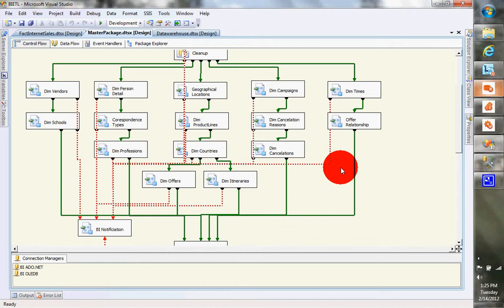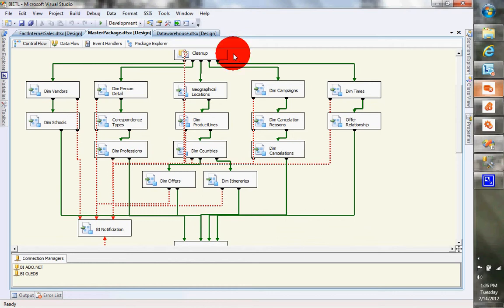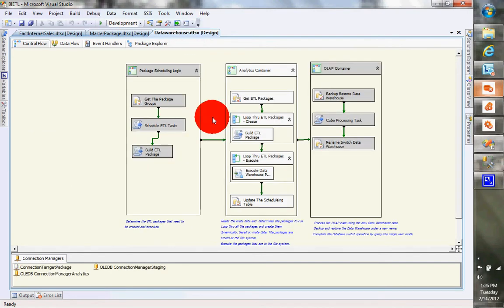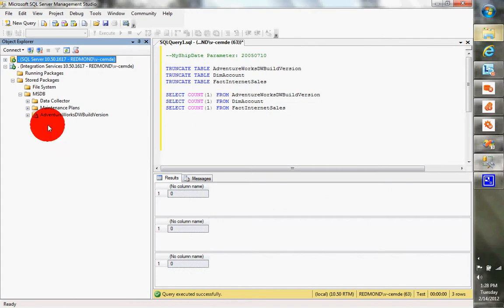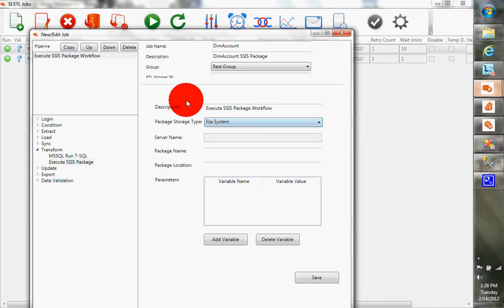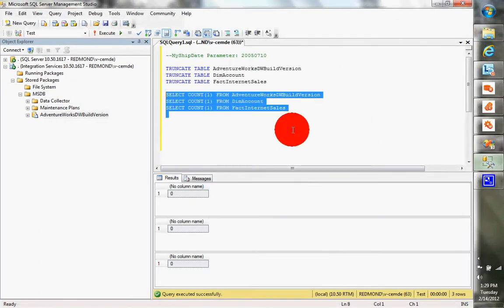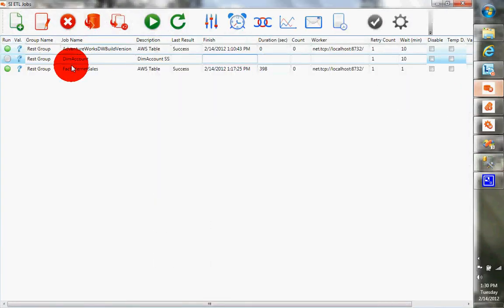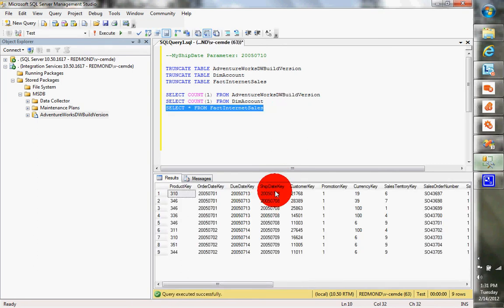Parallel Processing ETL - SSIS Package Orchestration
In this video, I discuss two conventional methods of SSIS Package Orchestration, Master/Child Package and Meta Data Driven package execution. I explain their pros and cons. After that, I demonstrate how Parallel Processing ETL tool can orchestrate SSIS packages on file system or under MSDB. Also showed the interface to push user variables to the package.